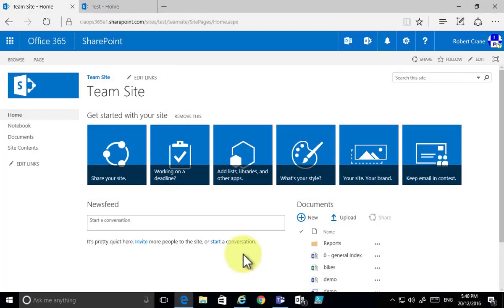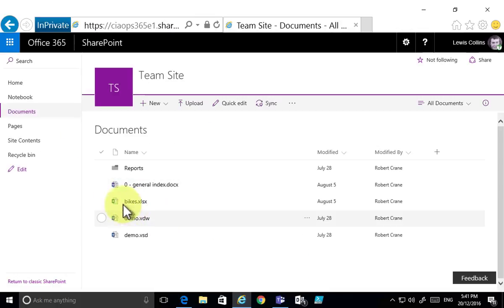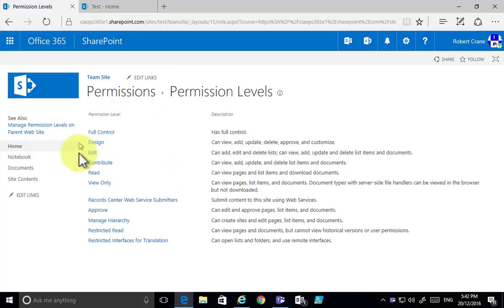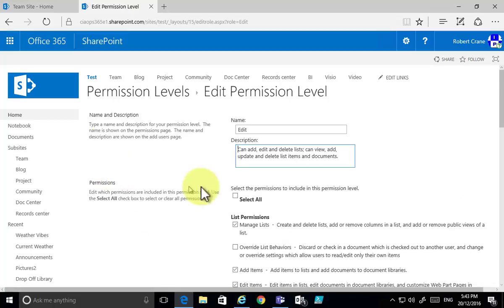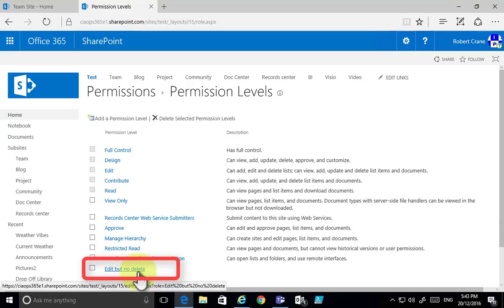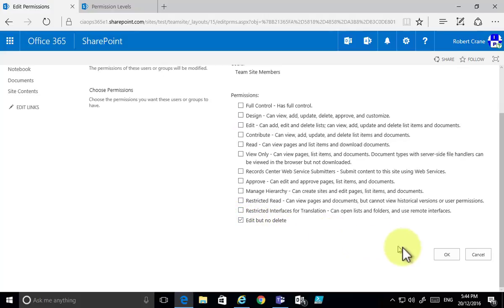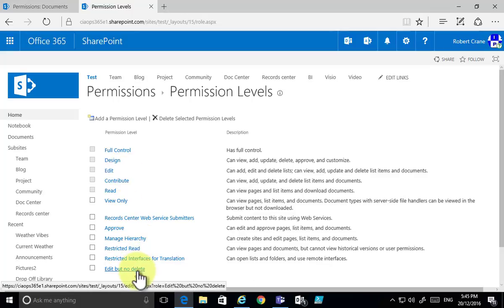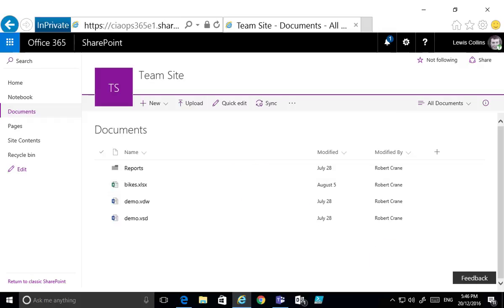Creating a new permissions level with SharePoint Online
This tutorial will show you how to create a new permission level in SharePoint Online that prevents a user from deleting items from a Document Library. You'll see how to create the new permission as an administrator by copying an existing permission and then how to apply that to a specific Document Library.